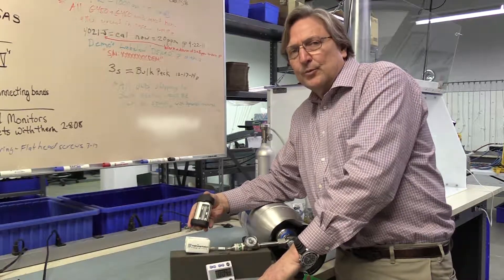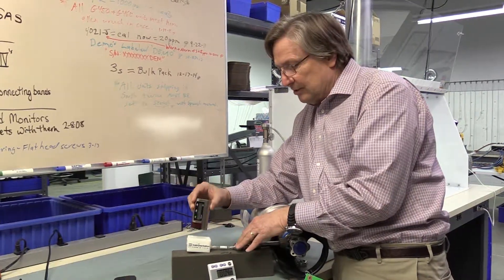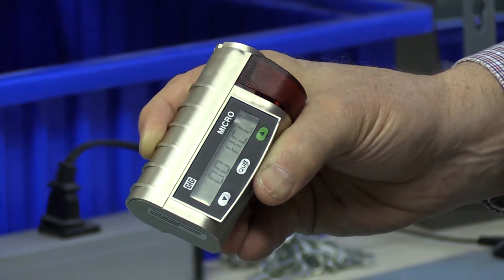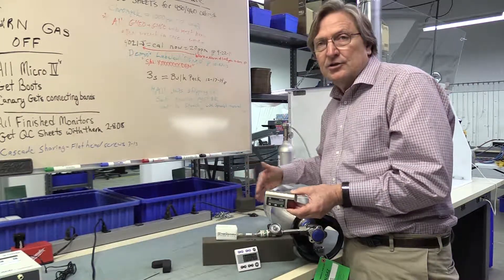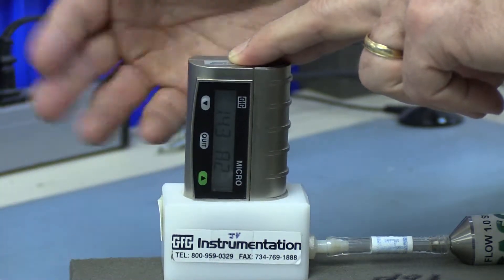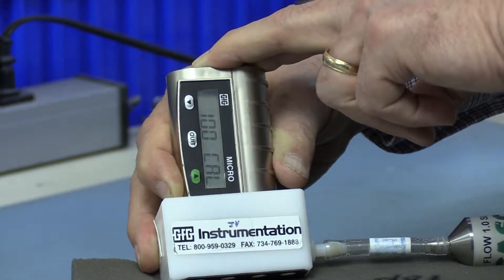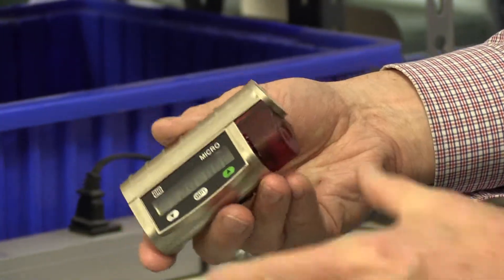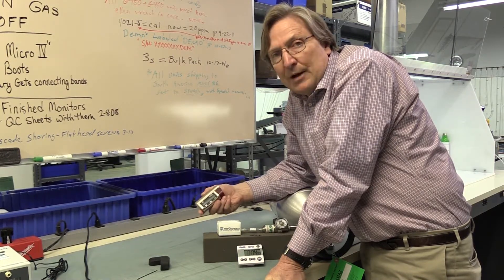Micro IV HCl Calibration Demonstration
Instructional demonstration video on how to calibrate the GfG Instrumentation's the single gas Micro IV personal gas monitor using HCl gas.